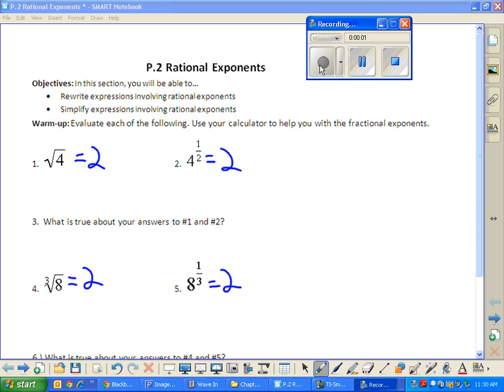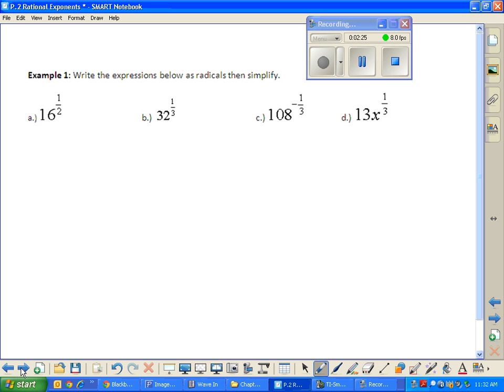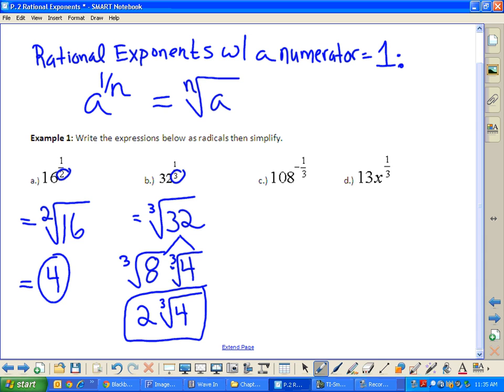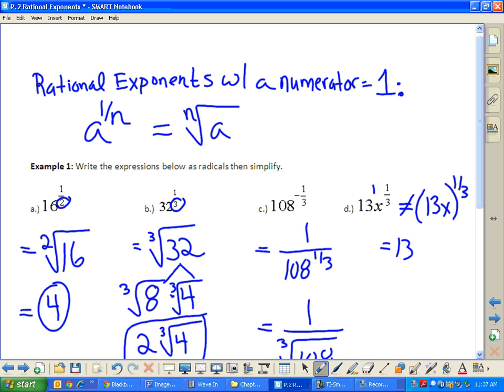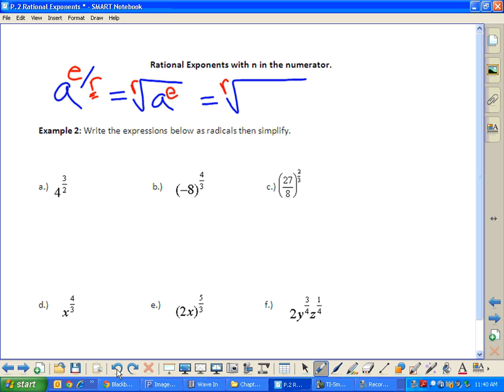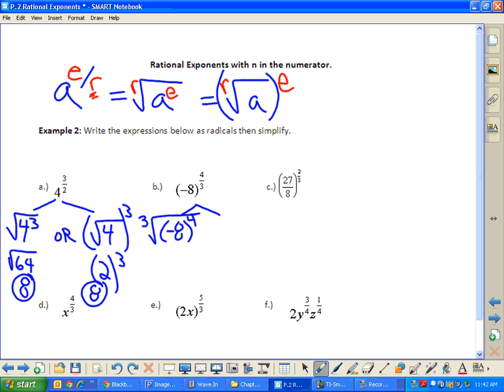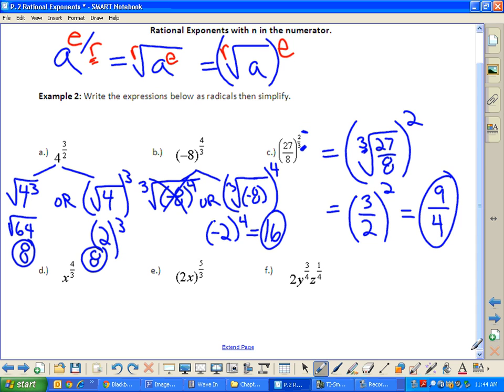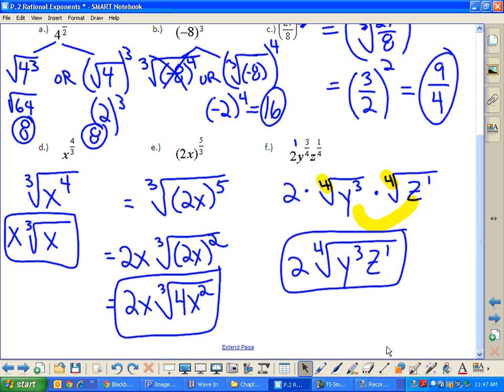P 2 Rational Exponents Day 1